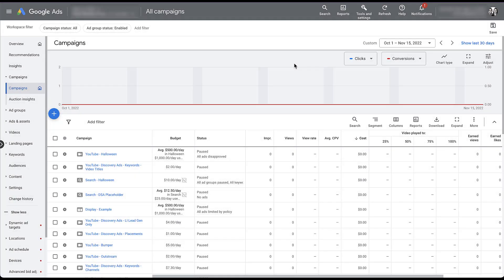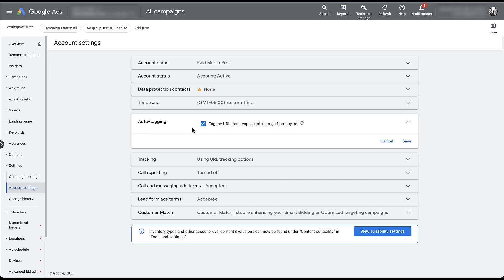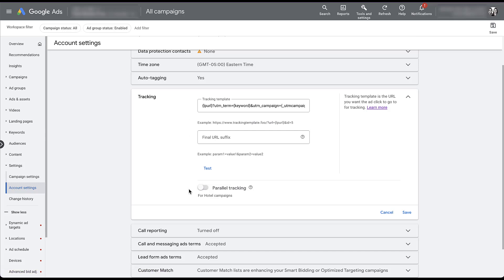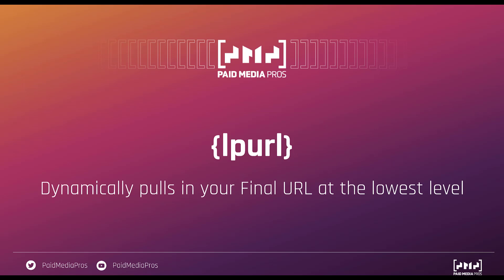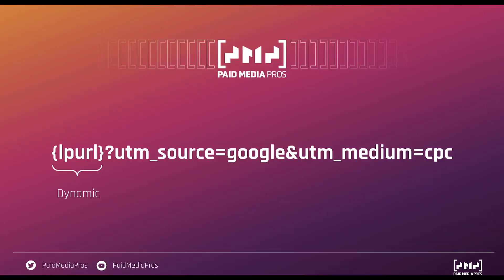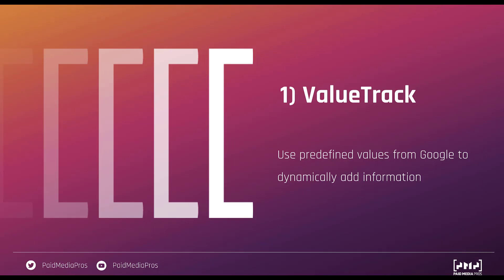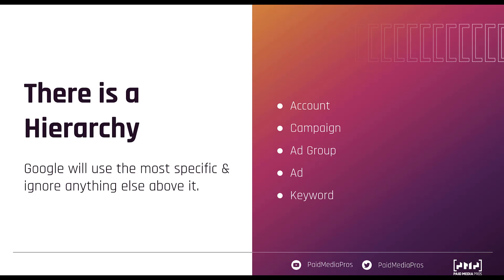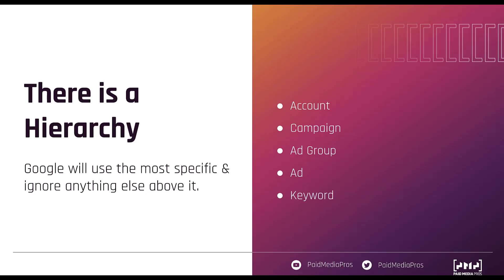Google Ads URL Tracking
Google Ads provides a lot of ways for you to track your landing page URLs, so many that sometimes people can get confused. In this video, we talk through setting up tracking templates, using custom parameters, and more to ensure your campaigns are being tracked in all of your analytics and CRM platforms appropriately.

0:22 - Quick Note on Pixels & Links
0:48 - High Level Account Settings for Google Ads Tracking
1:20 - Google Ads Autotagging: What It Is & What It Isn’t
3:55 - Overview of Final URL Suffixes
5:11 - Parallel Tracking & Who Needs to Use It
6:21 - Understanding the Tracking Template Formatting
8:03 - Understanding How Parameters Work in URL Tracking
9:54 - Manual vs Dynamic Parameters
10:55 - Google Ads ValueTrack Parameters
12:33 - Using Custom Parameters to Tag Your Landing Pages
14:41 - How the Google Ads Account Hierarchy Works for Tracking Templates